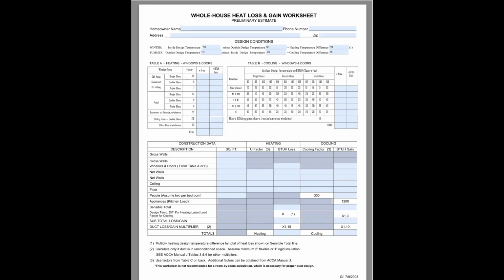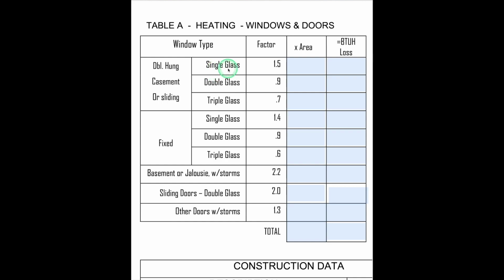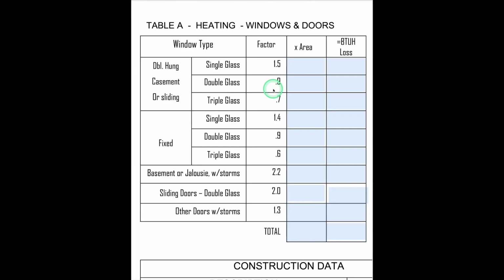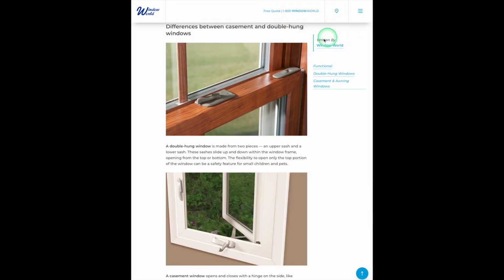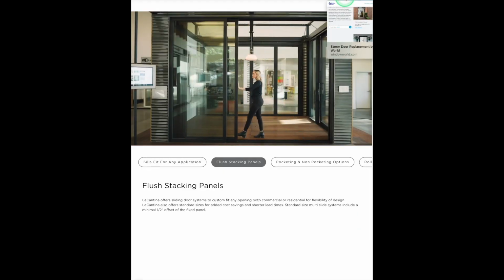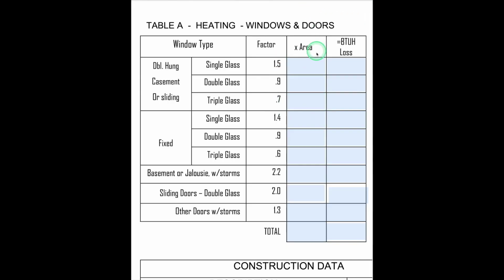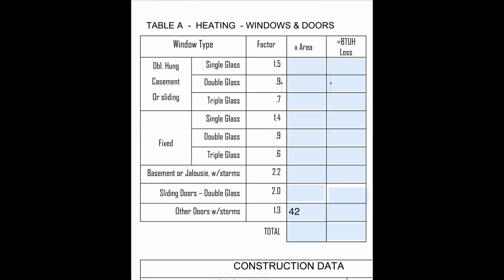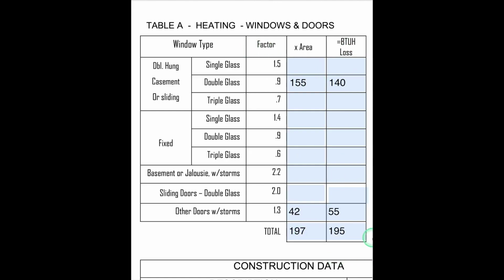Table A - Windows and Doors.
HVAC B50 - Principles of Air Conditioning. Whole house Heat loss and Gain Worksheet, review and summary. This video covers Table "A" - Heating Windows and Doors overview and some example using the table.